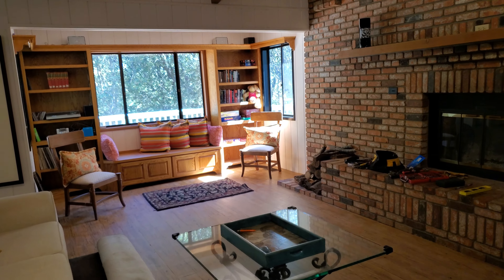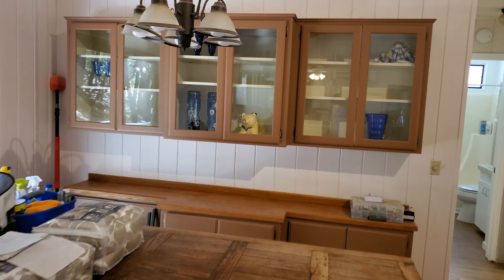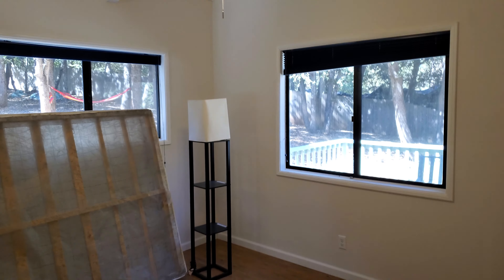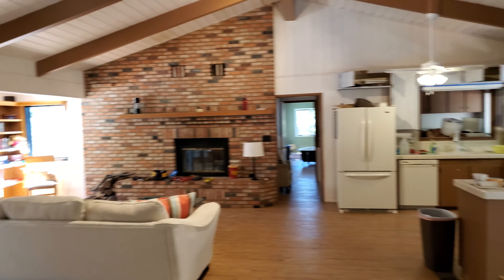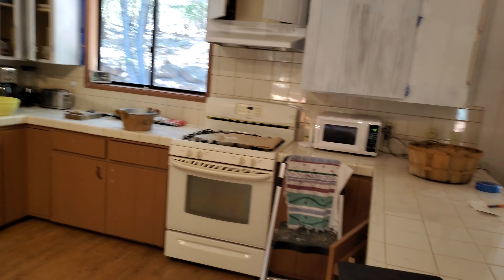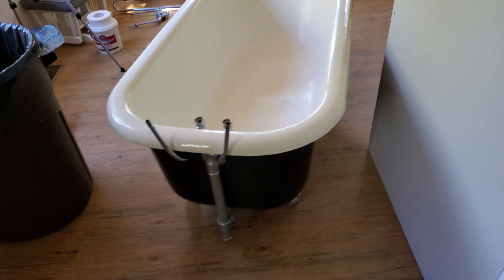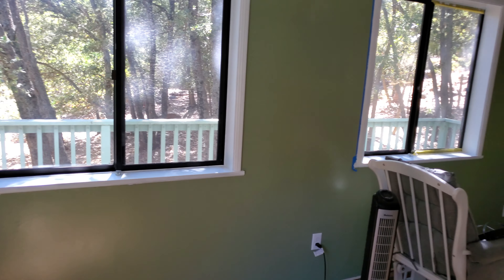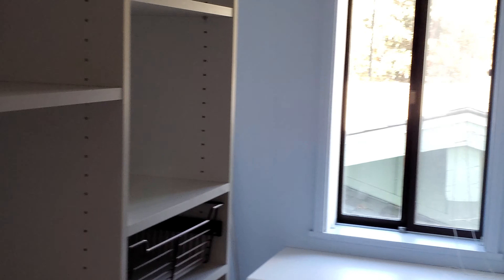Pine Hills Cabin